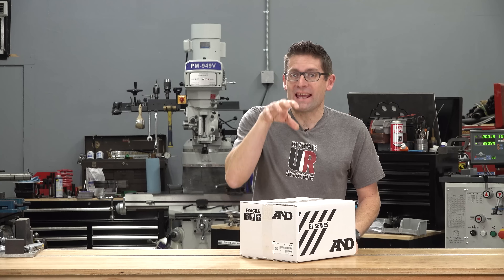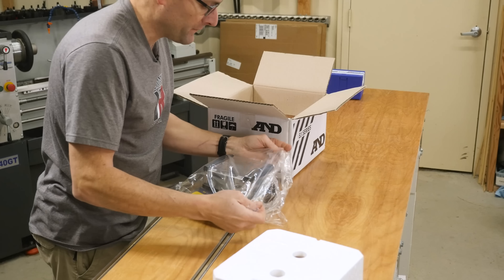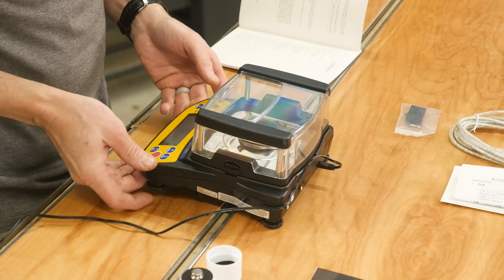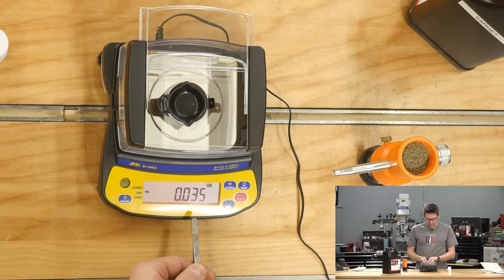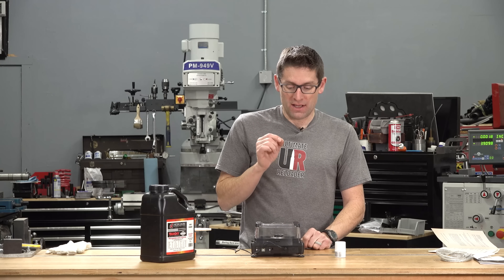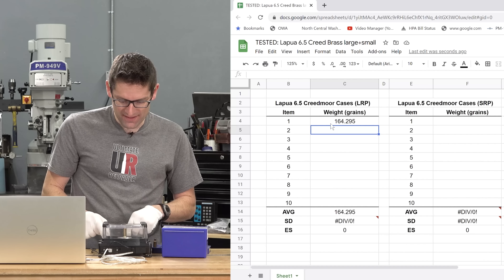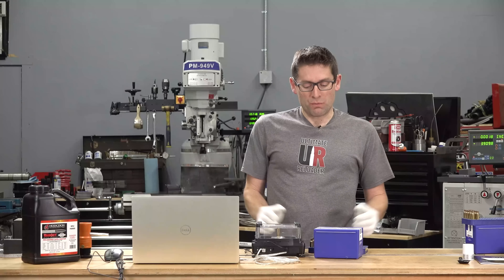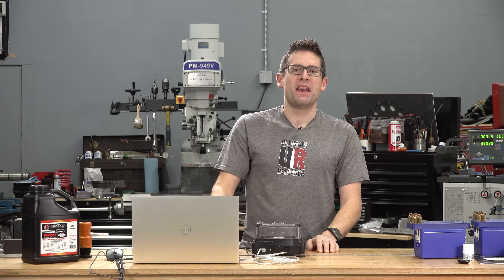My Most Sensitive Scale: A&D EJ-54D2 (0.003 grains)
(UltimateReloader code gets you free calibration weight!)

When you're reloading precision ammunition, a precision scale is critical. Accurate and consistent powder charges are paramount not only for precision shooting, but also for your own personal safety! In this video, we'll take an in-depth look at an incredibly precise and affordable scale from A&D: the EJ-54D2!

Ultimate Reloader LLC / gavintoobe Material Connection Notice:

The following Ultimate Reloader partners are featured in this video:
- Cambridge Environmental